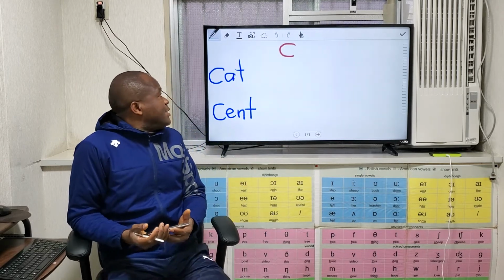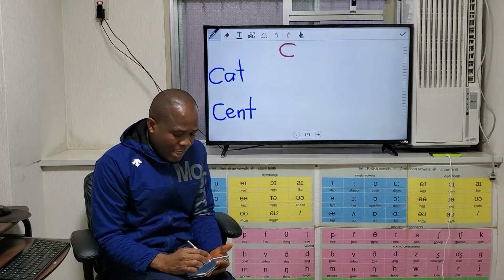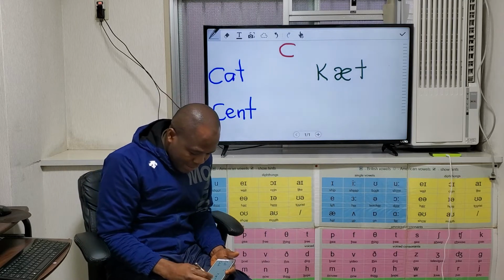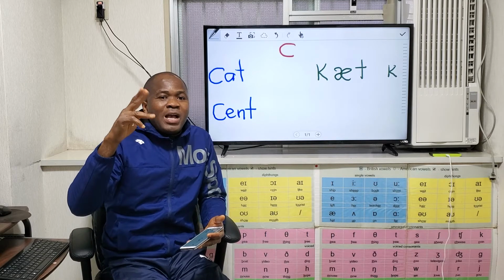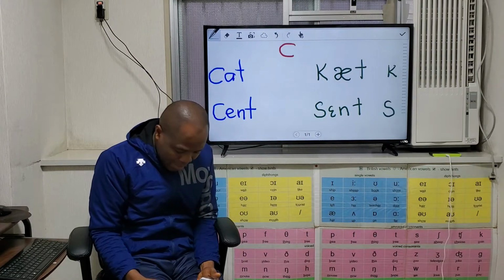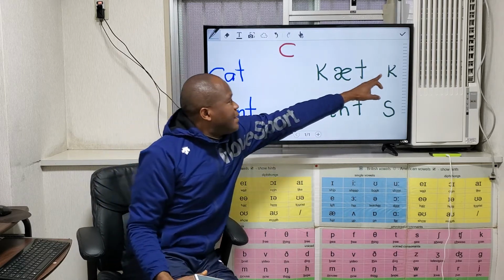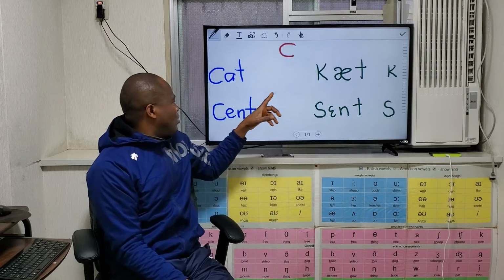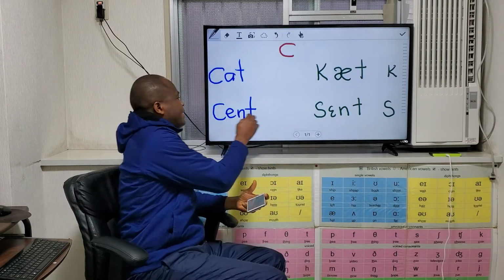THE SOUND OF C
THE TWO DIFFERENT SOUNDS C CAN MAKE